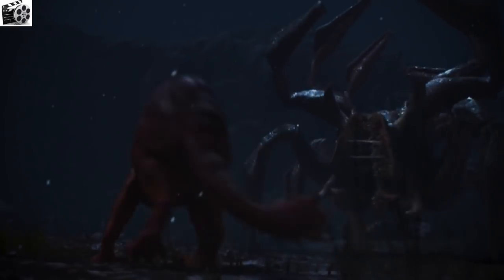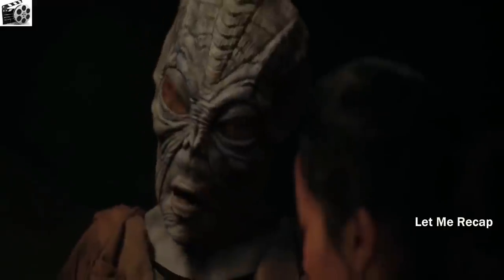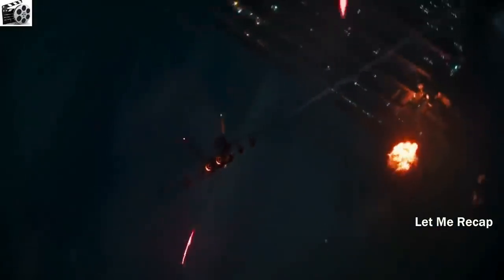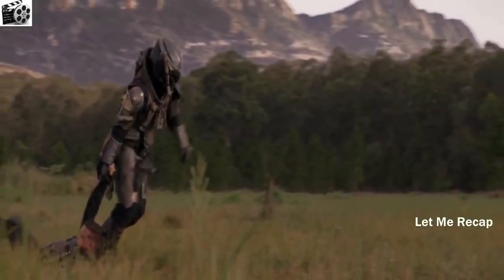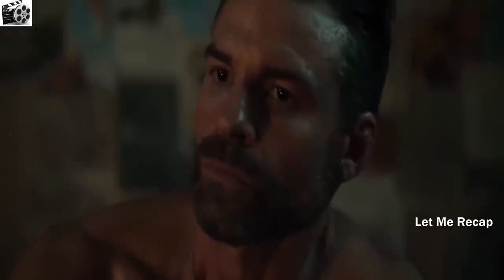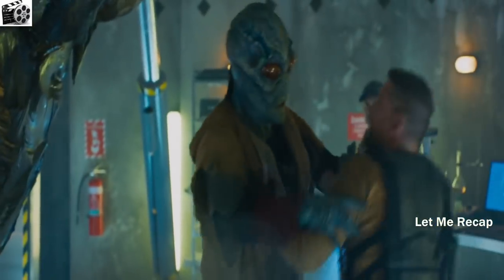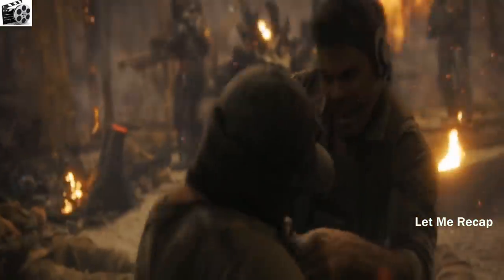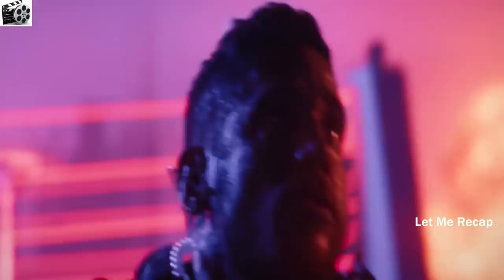A family in exile is forced to fight Aliens | OCCUPATION RAINFALL 2021 Movie Explained | Recap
Here I have recapped and explained the ending of the Science-Fiction action movie OCCUPATION RAINFALL 2021

PLOT :
Two years into an intergalactic invasion of earth, survivors in Sydney, Australia, fight back in a desperate ground war. As casualties mount by the day, the resistance and their unexpected allies, uncover a plot that could see the war come to a decisive end. With the Alien invaders hell-bent on making earth their new home, the race is on to save mankind.

OCCUPATION RAINFALL 2021  RECAPPED
OCCUPATION RAINFALL 2021   MOVIE RECAPS
OCCUPATION RAINFALL 2021   ENDING EXPLAINED
OCCUPATION RAINFALL 2021   RECAP
OCCUPATION RAINFALL 2021   LET ME RECAP

Similar videos at   @MovieRecaps     @MysteryRecapped      @MinuteMovies     @FoundFlix ​